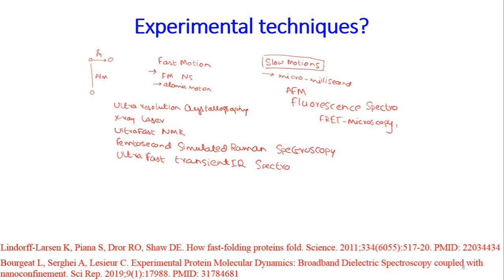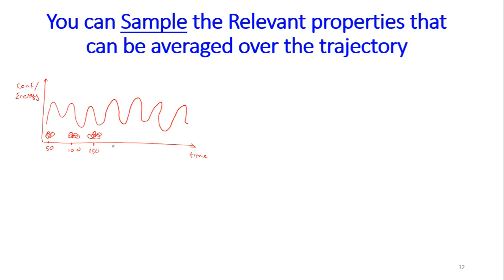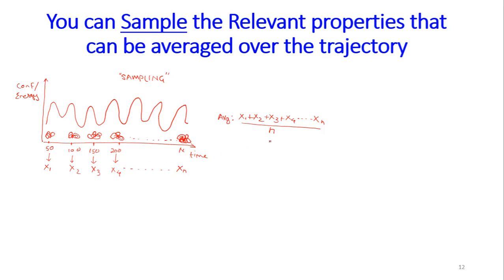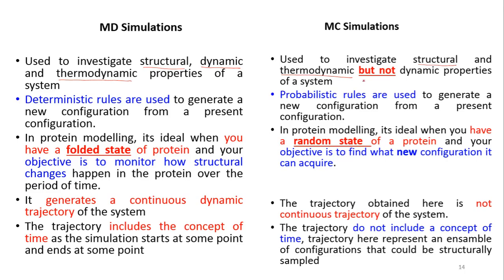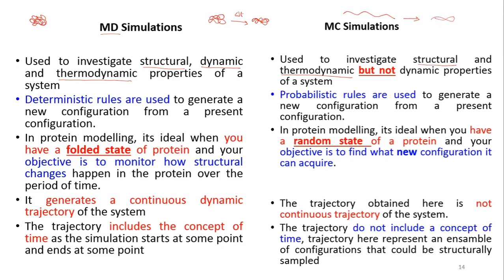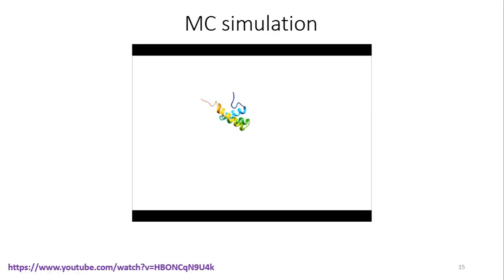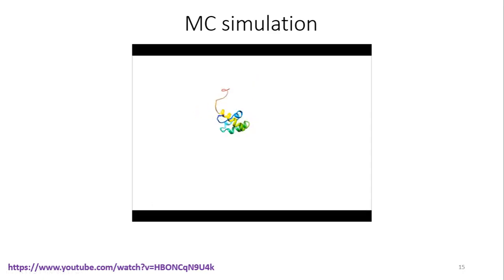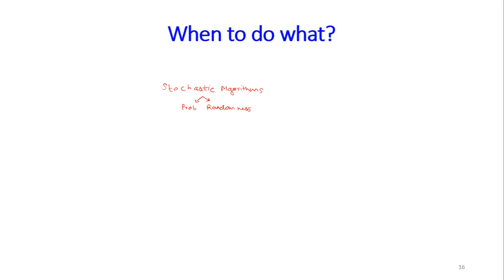Introduction to MD simulations Part 2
Here we continue the basic discussion on Biomolecular Simulations. We discuss topics like
1. Sampling the trajectory
2. Types of Simulations (Monte Carlo Simulations and Molecular Dynamics Simulations)
3. Decide when to Perform Monte Carlo Simulations and when to opt for  Molecular Dynamics Simulations